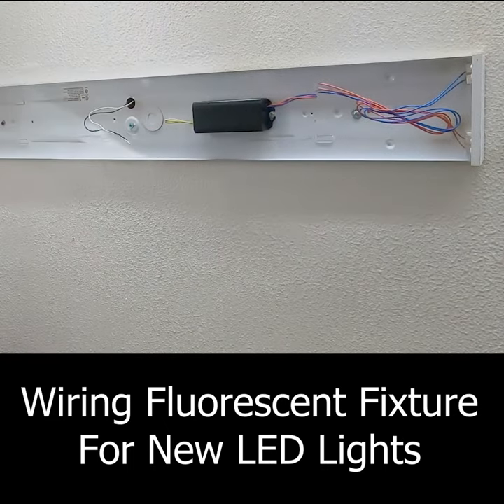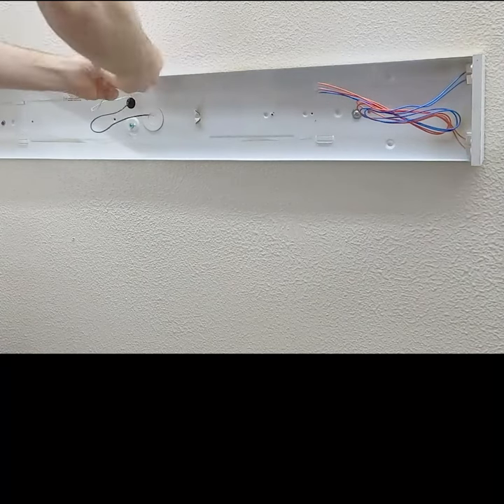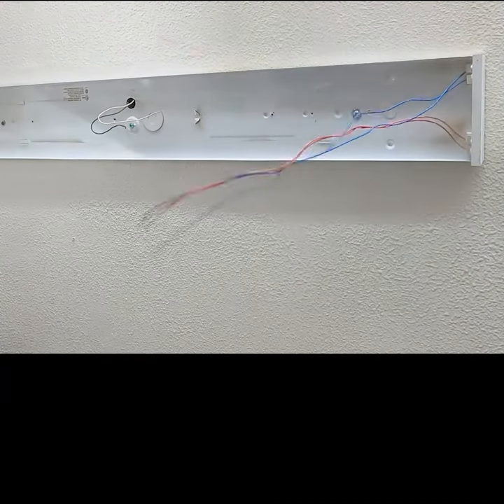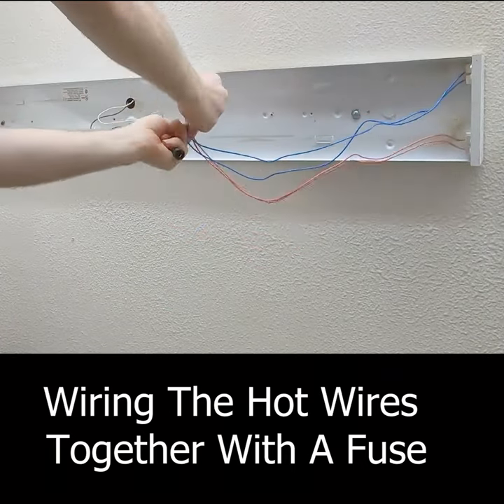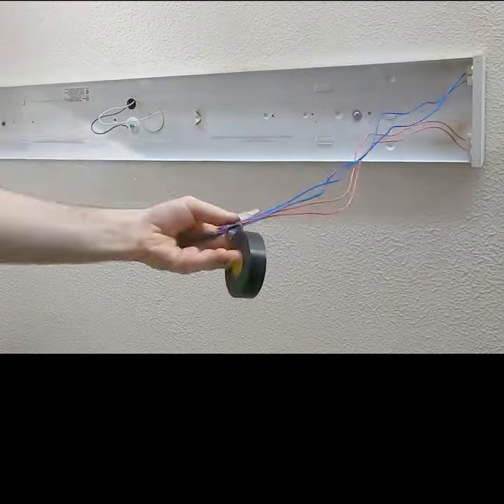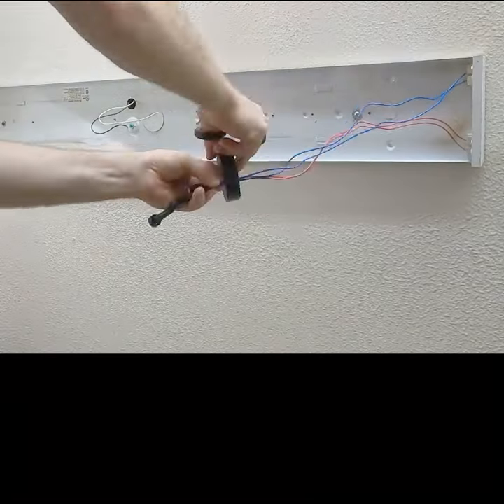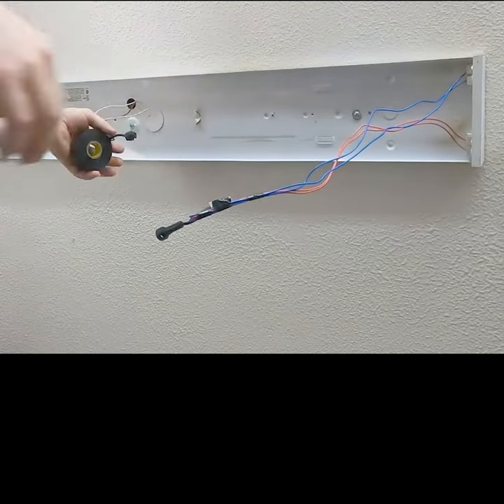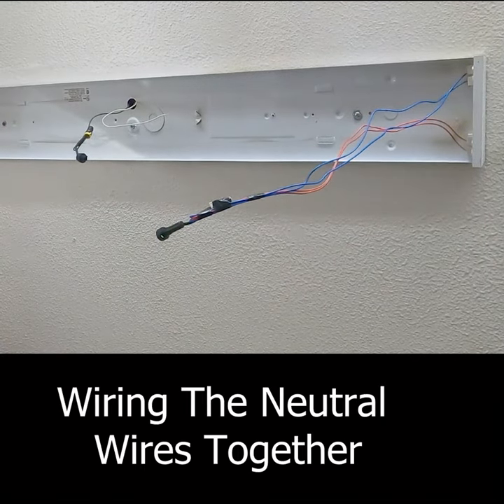Converting Fluorescent Light Fixture To LED Light Fixture